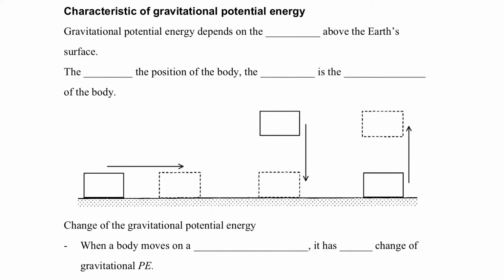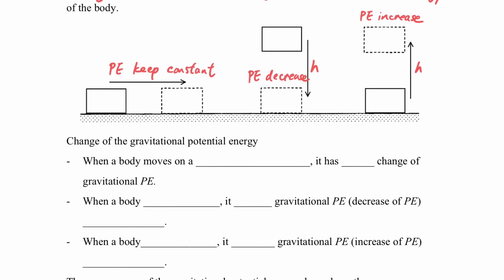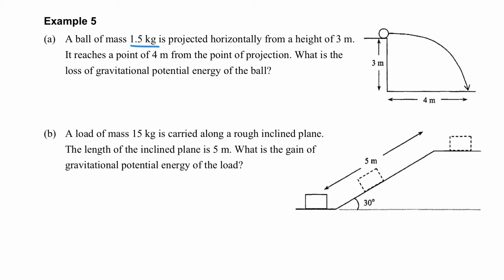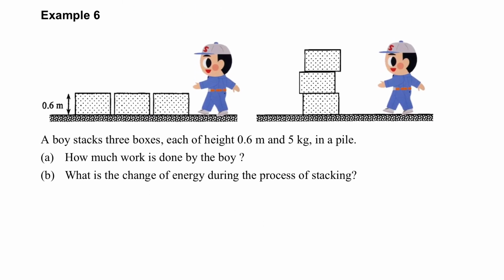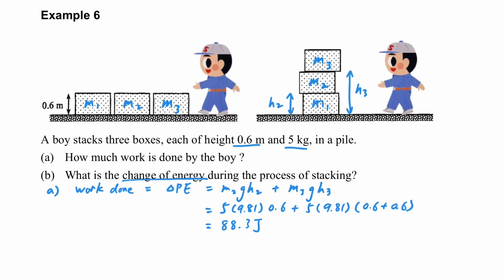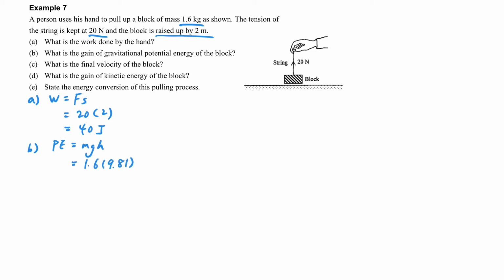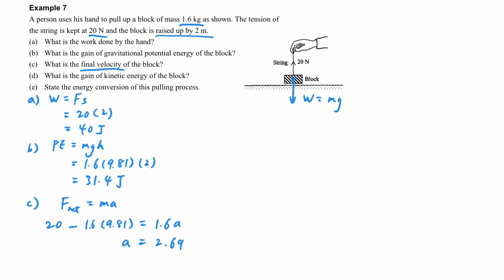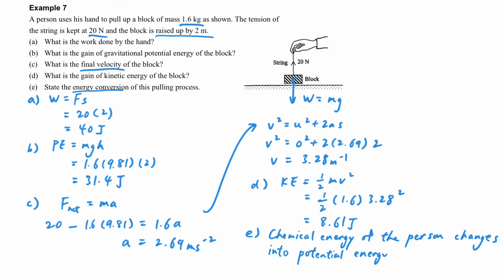Work and energy (Part 6.8 More about PE and Example 5-7)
Intensive course of work and energy
Work and energy (HKDSE / GCE / AQA / IB / IGCSE)